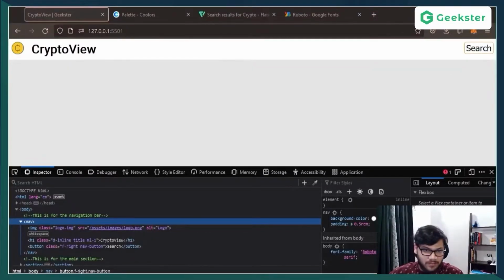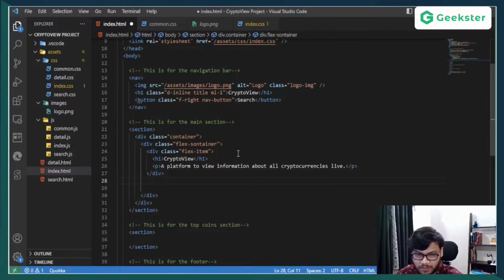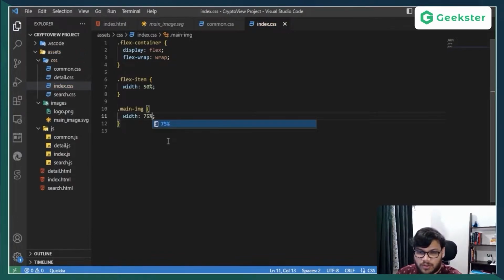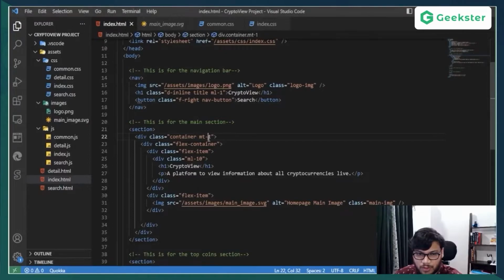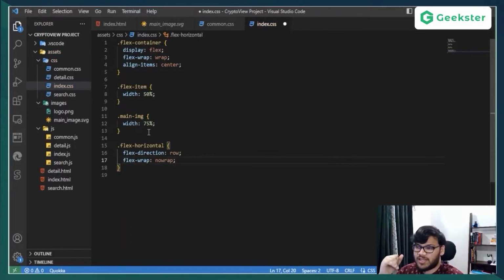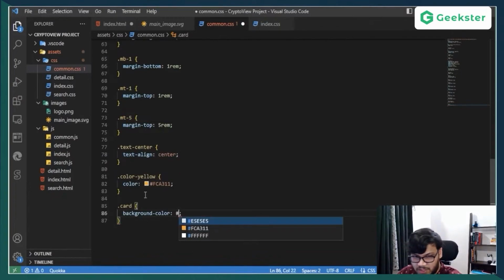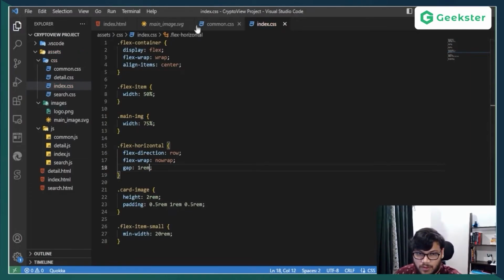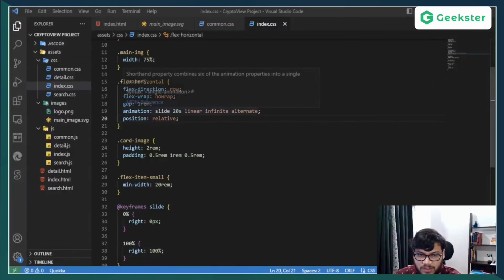Html CSS Javascript Project - Crypto Tracker Web App | for Beginners | Part 3 | GEEKSTER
This video is focused on continuing on the design for the home screen of Crypto Tracker Web App project for College Students.